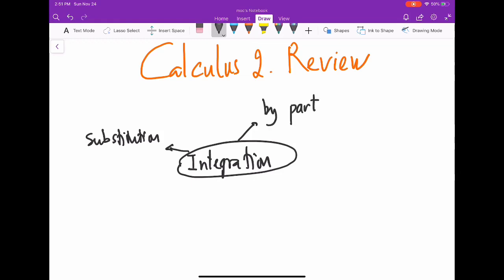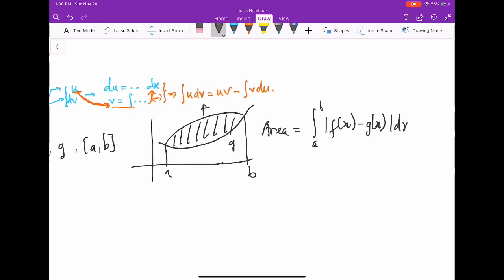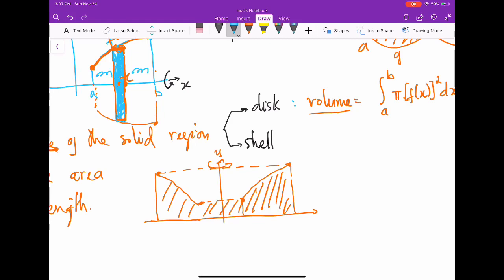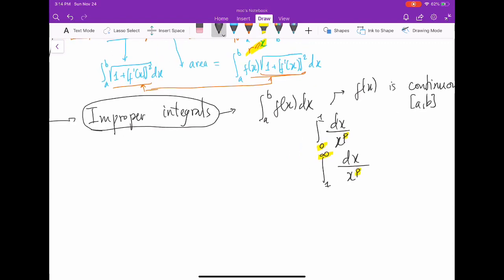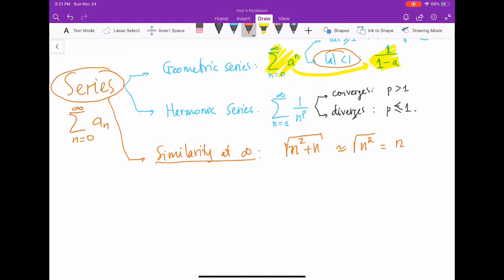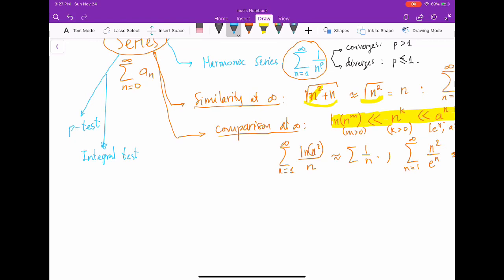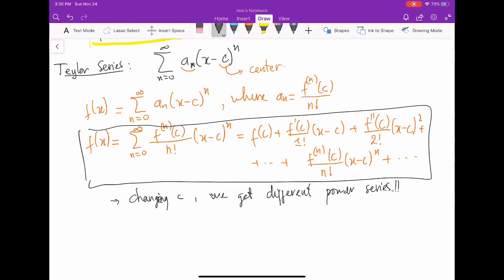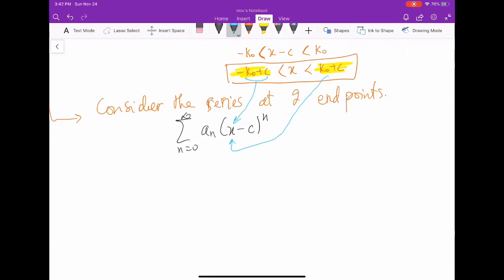Calculus 2 in 45 minutes